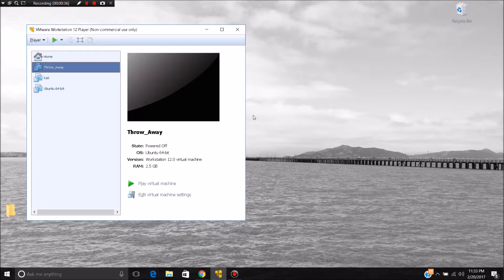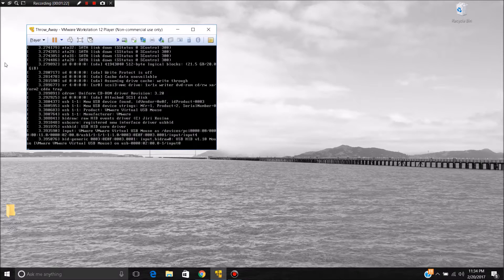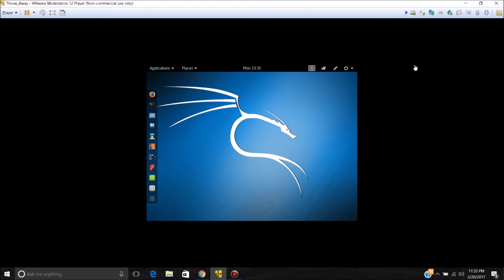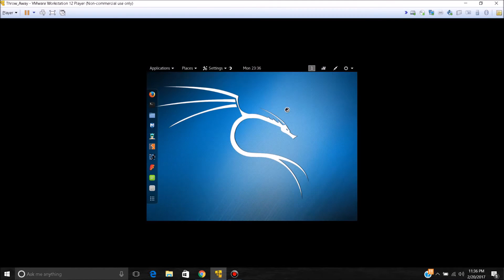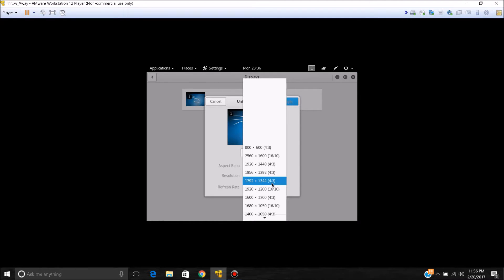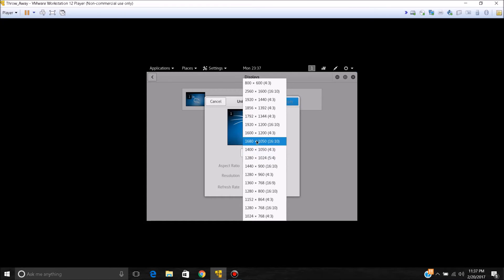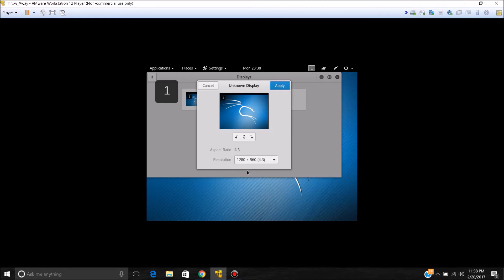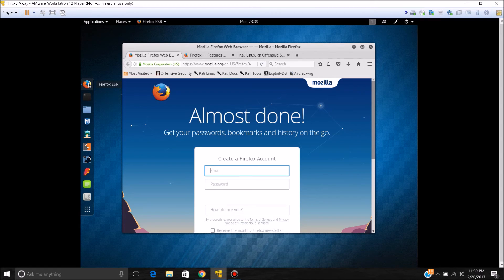How To Adjust Screen Size In Kali Linux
all applictions -- settings -- display --